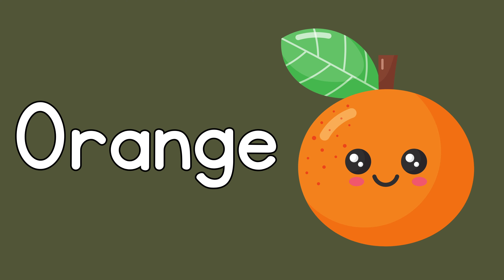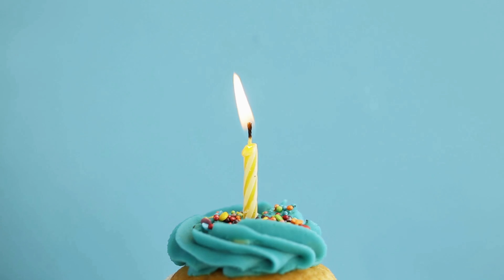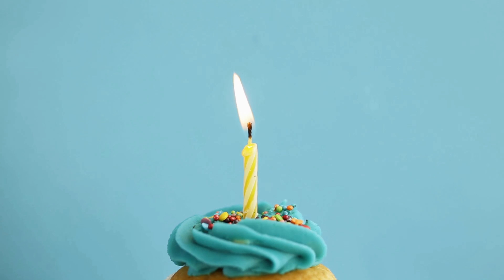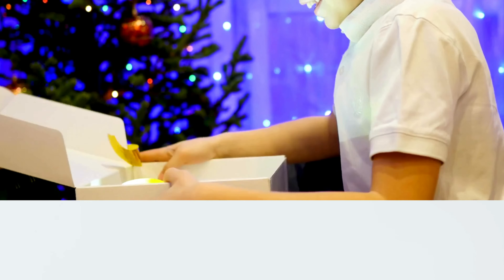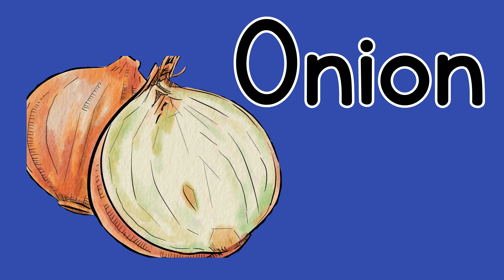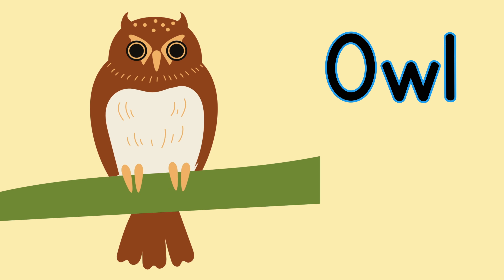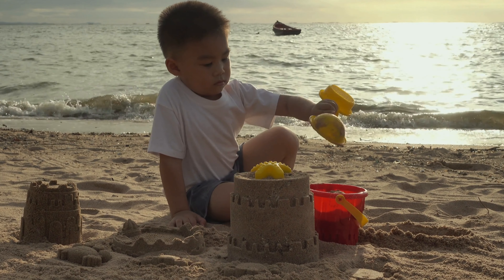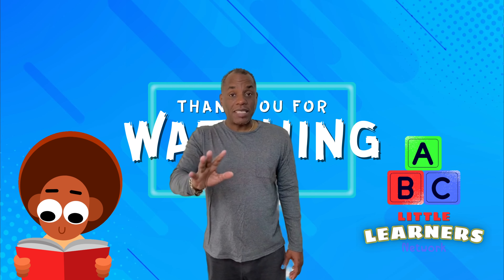Learning the Letter O | Learn The Alphabet | Phonics Learning For Kids | Abc Flashcard | First Words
🔠✨ Dive into the world of letters with our educational video, "Learning the Letter O" with @LittleLearnersNetwork. This engaging content is tailored for young minds, providing a comprehensive exploration of the alphabet. 📚👧 Watch as your little learners embark on a phonics adventure, mastering the intricacies of the letter O through captivating ABC flashcards and discovering their first words. First O words include: on, off, out, owl, open, olive, orange, ocean, oats, over, old, onion, and ouch. Repeat the video for enhanced results.

🌈🔡 This phonics learning experience covers letter recognition, pronunciation, and introduces essential vocabulary. The interactive journey includes flashcards, fostering a strong foundation for early literacy.

🔍✨ Join us as we make learning the alphabet a joyous experience for kids. From O to the beginning of a lifelong love for language, our video encourages exploration and curiosity.

Key elements: Learning the Letter O, Learn the Alphabet, Phonics Learning for Kids, ABC Flashcard, First Words, Educational Fun, Little Learners Network, Childhood Literacy Adventure.